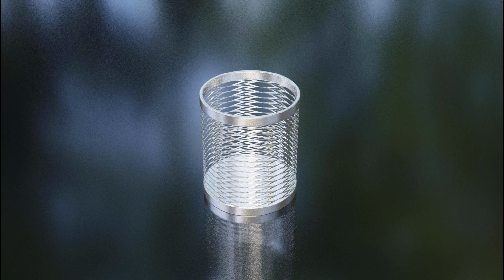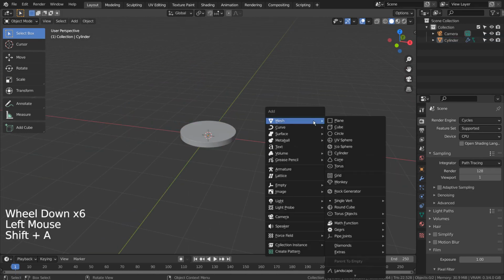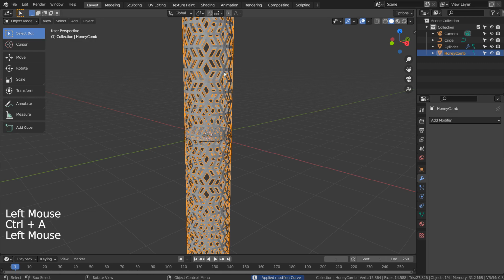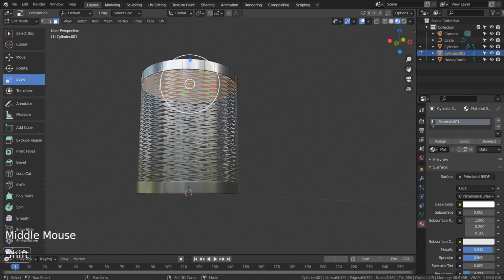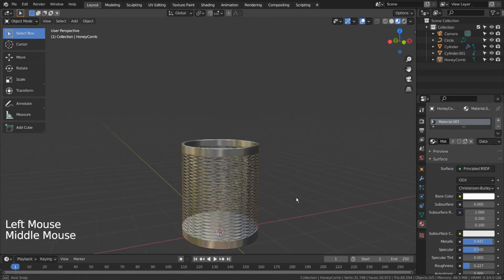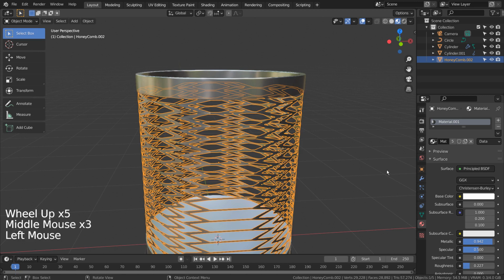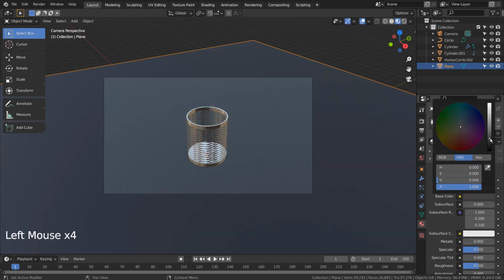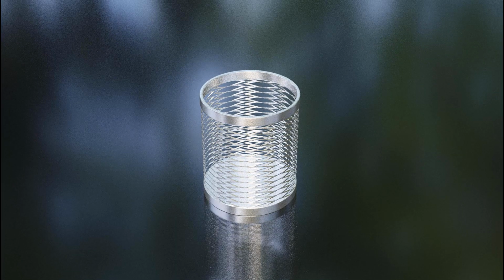Blender Tutorial - Metal mesh trash bin